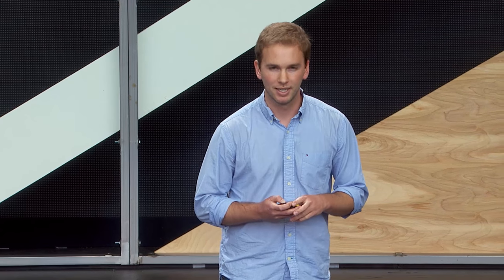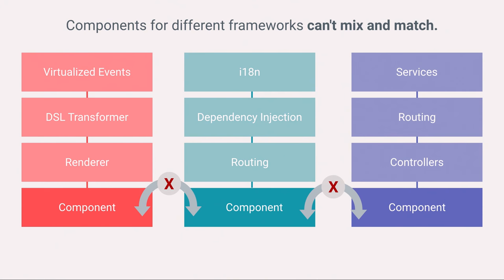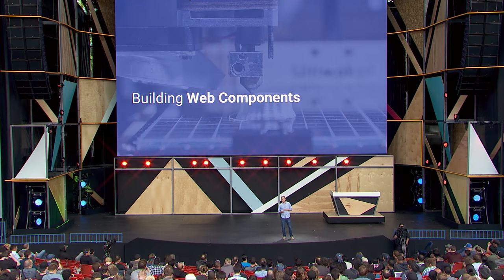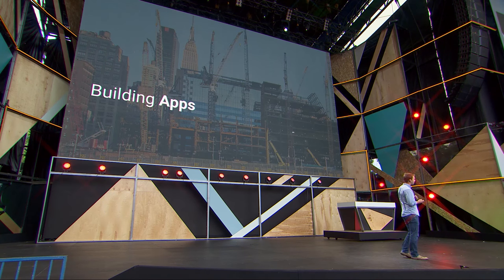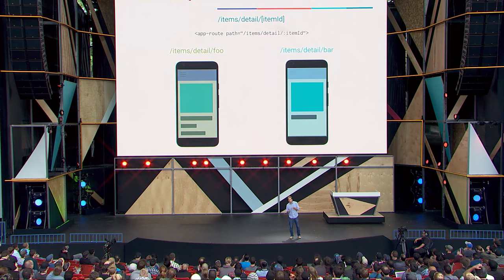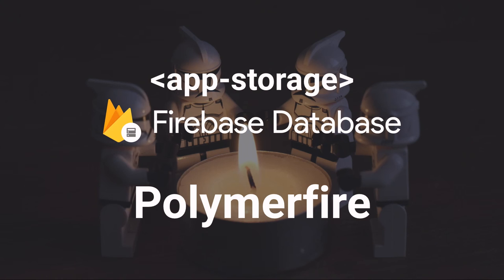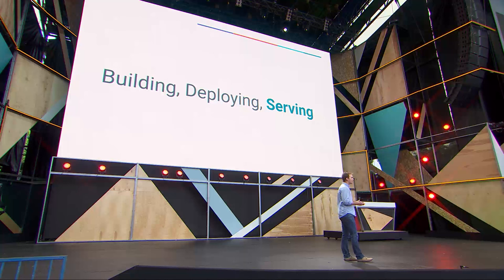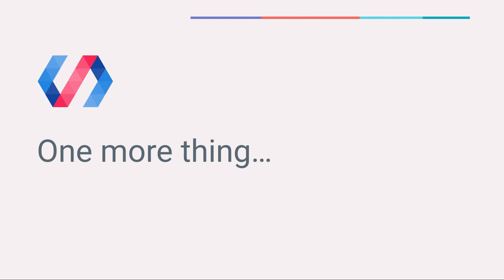Polymer and Progressive Web Apps: Building on the modern web - Google I/O 2016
Taylor Savage on Polymer and Progressive Web Apps: Building on the modern web

The Polymer library, re-written from the ground up with its 1.0 release last year, helps you build composable, interoperable components to use in your web applications. We'll go over the latest features of the library, show how to use some powerful newly-released components, show how Polymer is used in practice, dive into the cutting-edge tools for shipping component-based applications, reveal a brand-new way to get started building Progressive Web Applications with Polymer, and a take sneak peek into the future of the project.